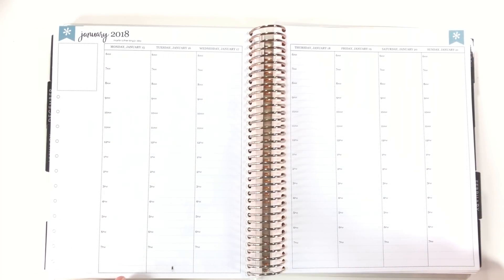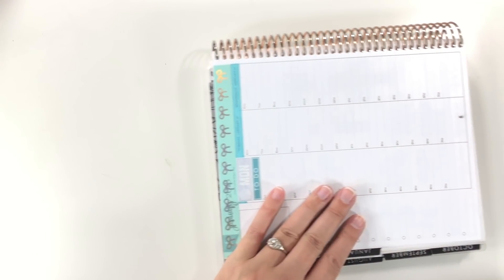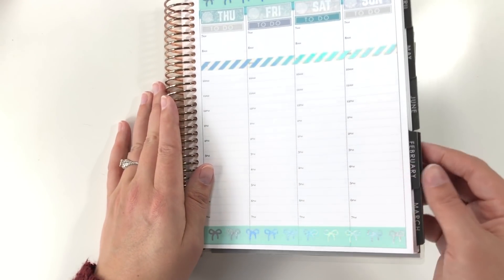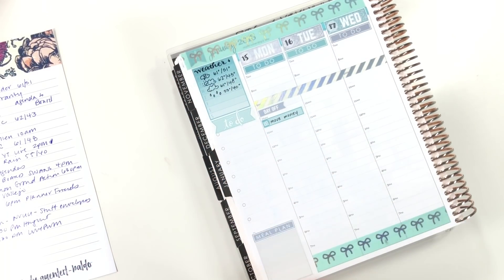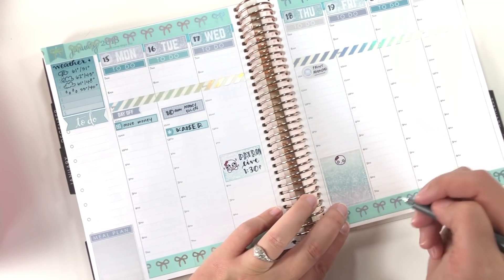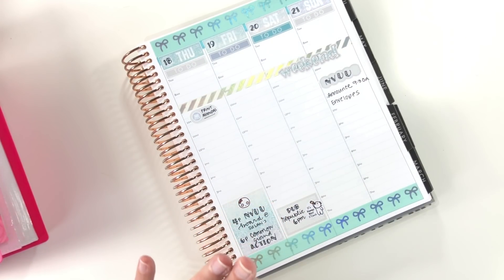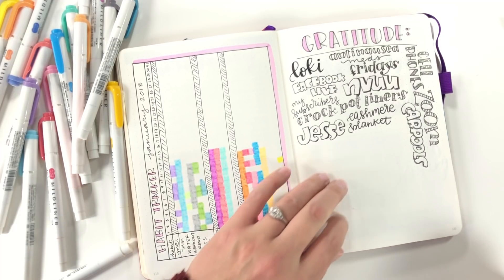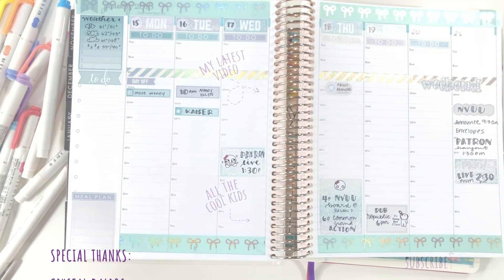Plan With Me | Plan As You Go | Erin Condren Hourly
I'm planning next week in my Erin Condren Hourly Neutral planner as part of my Plan As You Go series. I may bust the BuJo out as well.

Erin Condren Planner (Get $10 off of your first purchase with my link!)